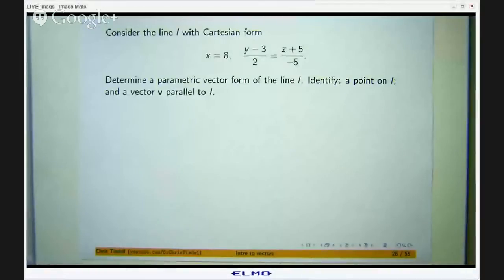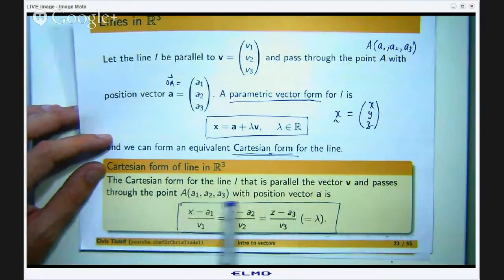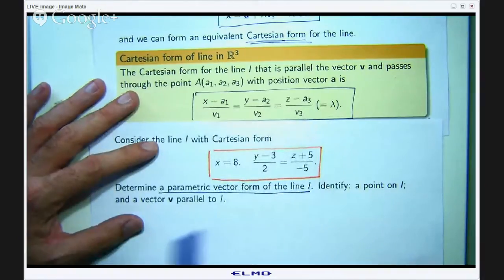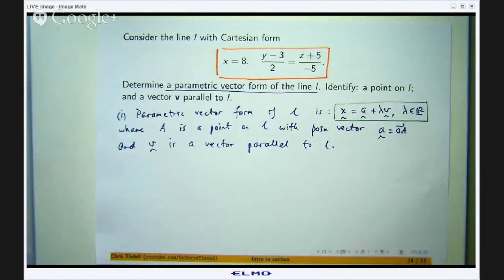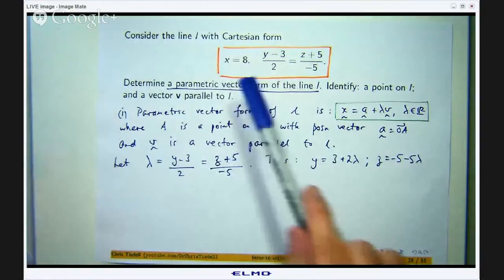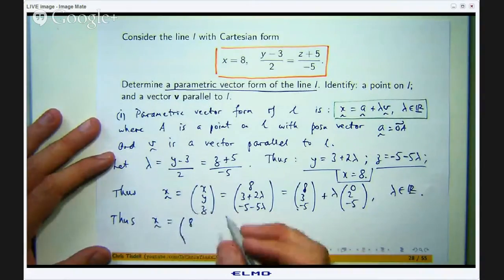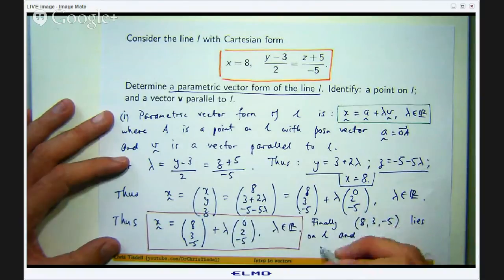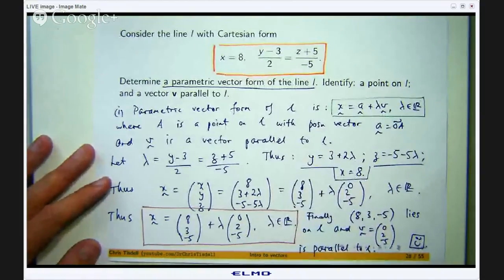Cartesian to parametric form of line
How to transform a Cartesian form of a line to a parametric form of a line.  An example is discussed.